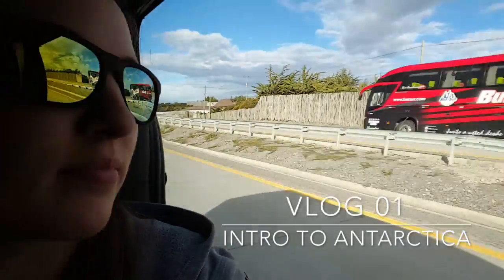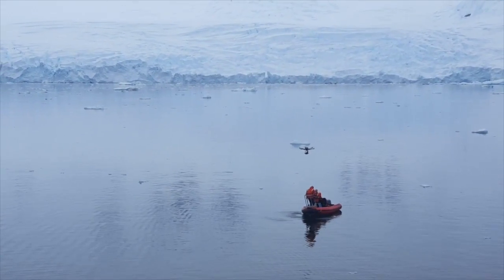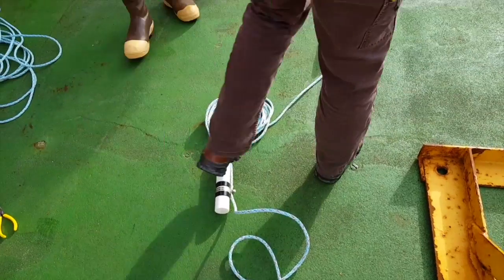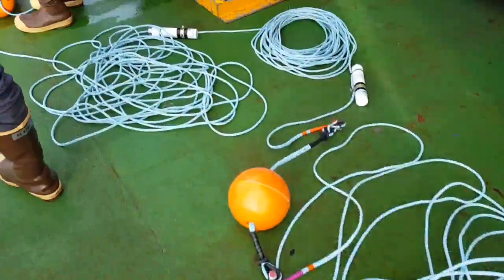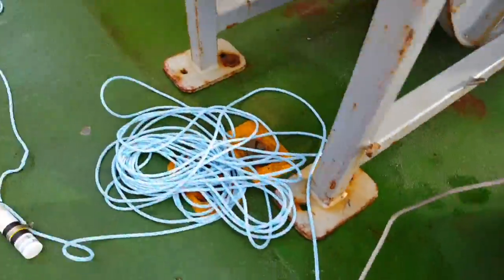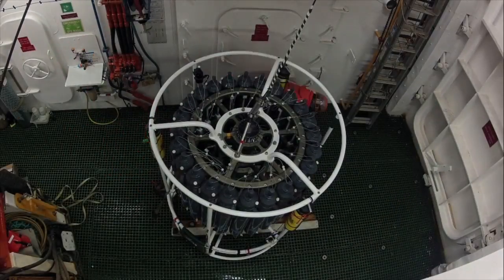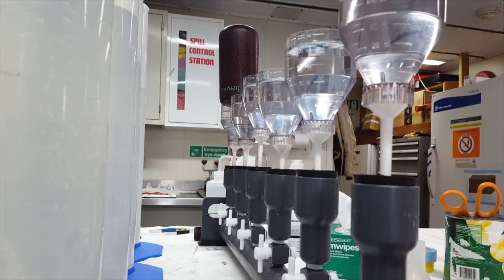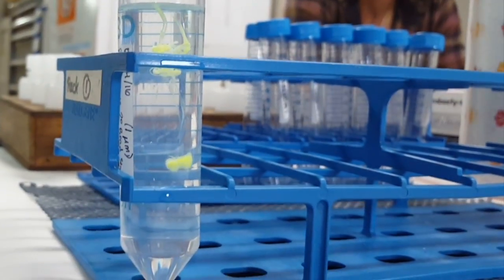VLOG 01 - Intro to Antarctica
If you are a fan of penguins, the ocean, extreme environments, icebergs, science, adventure, and/or just want to look at some awesome footage of Antarctica, this is the channel for you.

Prepare yourself for vlogs on oceanographic moorings, tracking bacterial populations, penguins porpoising, the ship being caught in the ice for days, whales feeding on krill, interviews with professors on the project and much more!

All video, opinions, and sass are my own.  All research is done through the United States Antarctic Program.